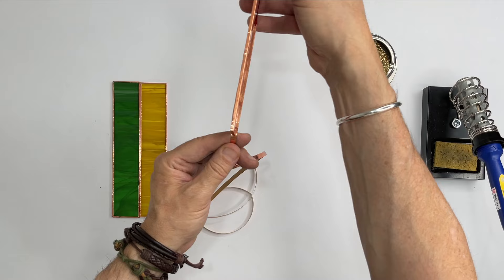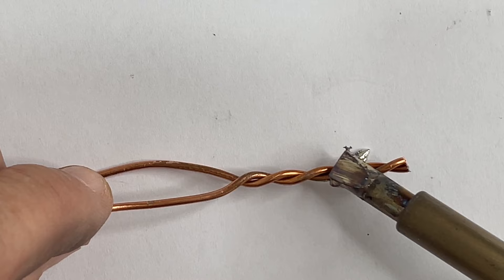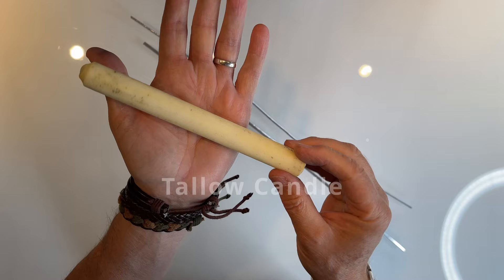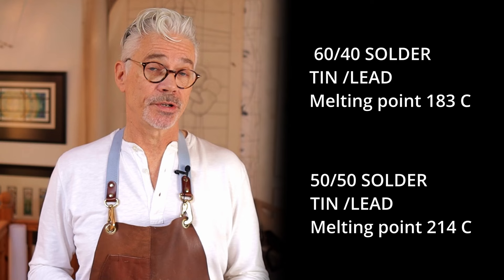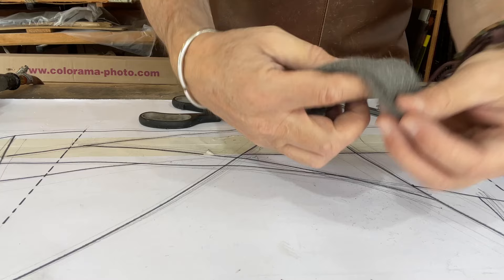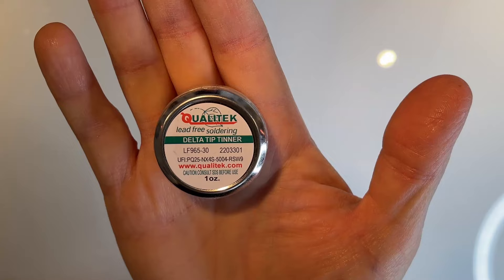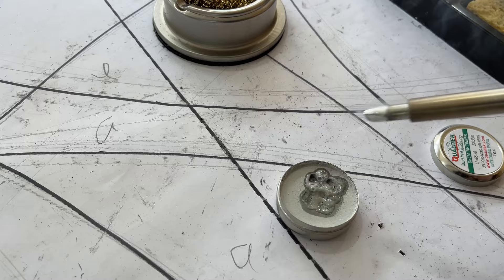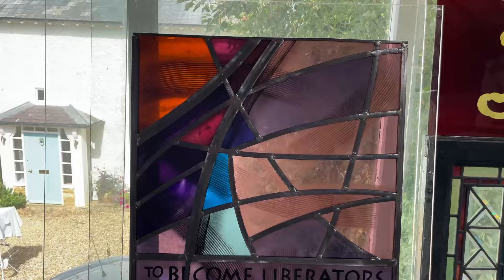Tips & Tricks on How to Solder Stained Glass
Learn how to solder stained glass and copper foil, get the best tips and tricks with professional glass artist Derek Hunt , in this easy tutorial for beginners.

//TIMESTAMPS
0:00 Intro
0:34 About the channel
0:49 Easy Mistakes
1:22 What is FLUX?
2:42 Two types of FLUX
3:06 Solder
3:47 Air filtration system
4:37 How to solder
5:38 Tip cleaners
6:05 Fixing gaps
7:30 Conclusions

Book in person courses at my studio on glass painting and stained glass making by following this